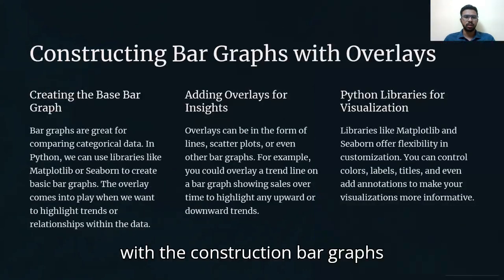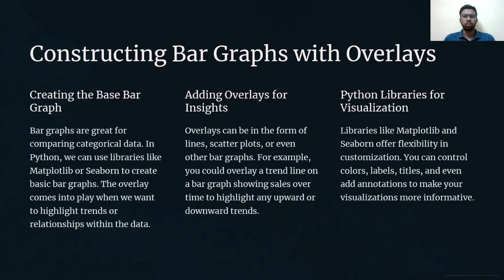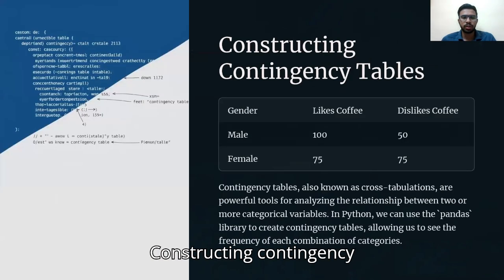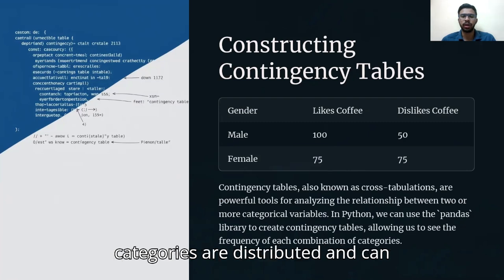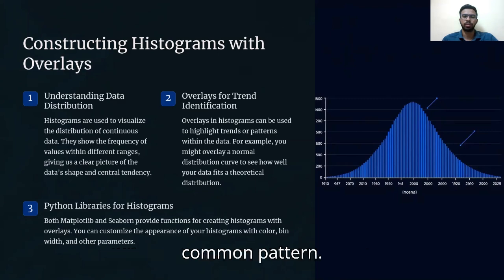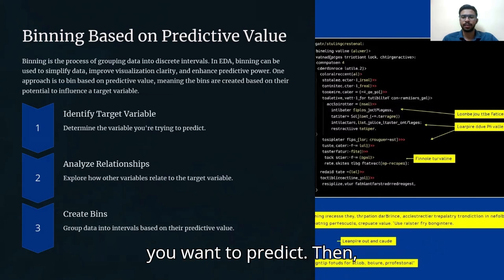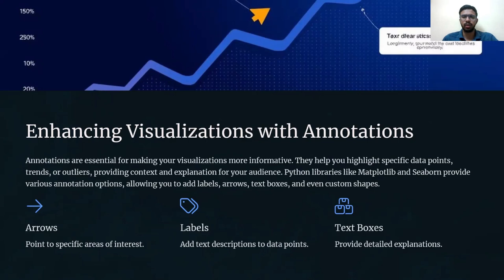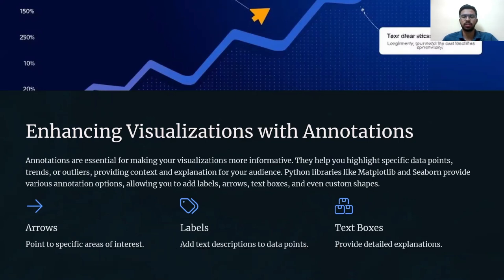Exploratory Data Analysis: A Visual Journey with Python, Data Science Tutorial - 3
Exploratory Data Analysis (EDA) is an essential step in any data science project. It involves the process of visualizing and analyzing data to gain insights, uncover patterns, and identify potential problems. Python, with its powerful data visualization libraries, is an excellent tool for conducting EDA. In this presentation, we'll delve into several key visualization techniques and how to implement them in Python.